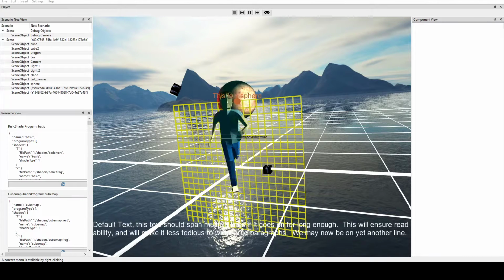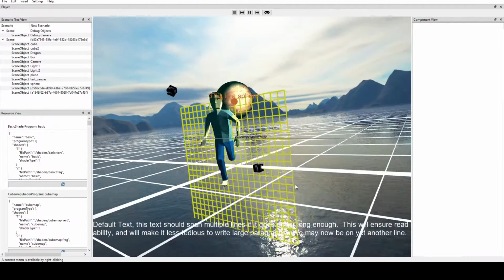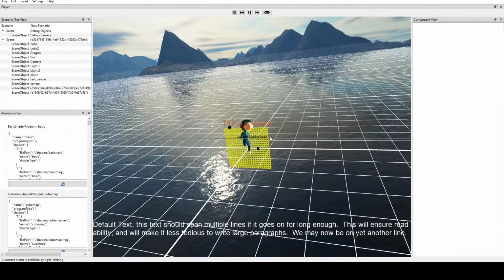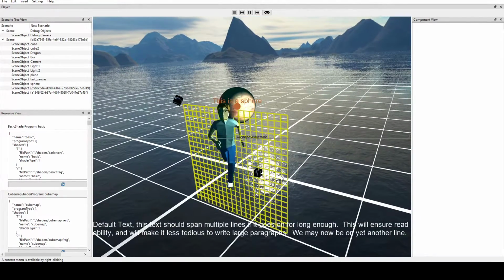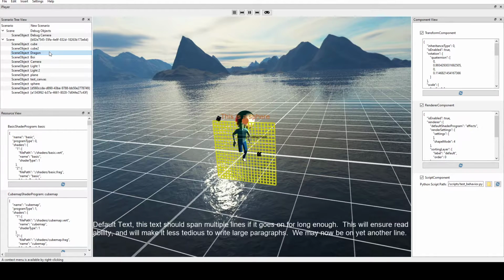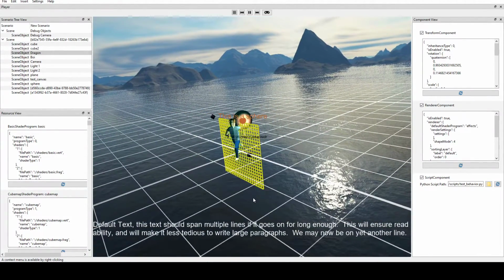Line Rendering Demo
Hey folks, today I'm talking about line rendering~